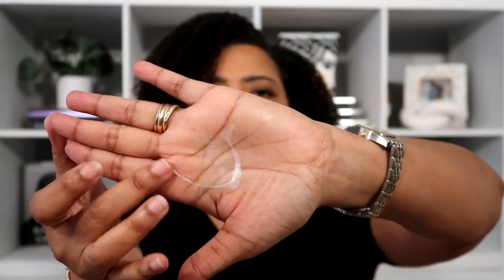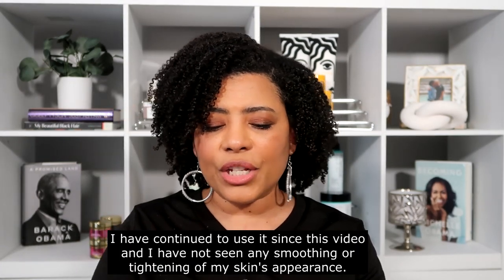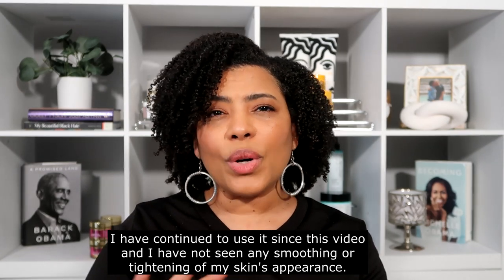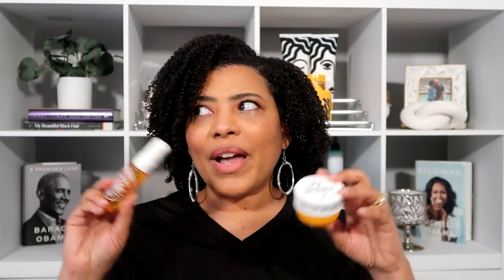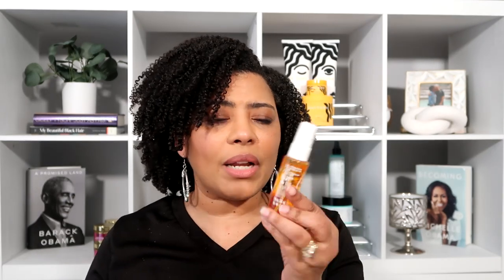SOL DE JANEIRO HONEST REVIEW | Shower Cream, Body Scrub, Bum Bum Cream + Body Spray | NaturalRaeRae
What's Up Sun Raes! In the video, I review the infamous Sol De Janeiro Bum Bum Cream and it's coordinating bath products. I wanted to see what all the hype was about. If you want to know my thoughts, I'm sharing them here. I hope you enjoy!
**To Purchase Your Jet Set (does not include the body scrub)

💛 FYI - Hair is a wash and go using CR Coconut Water Leave-in and Eco 10x Olive Gel

PRODUCTS MENTIONED:
Shower Cream Gel
Bum Bum Body Scrub
Bum Bum Cream
Body Fragrance Mist

**Jet Set (does not include the body scrub)